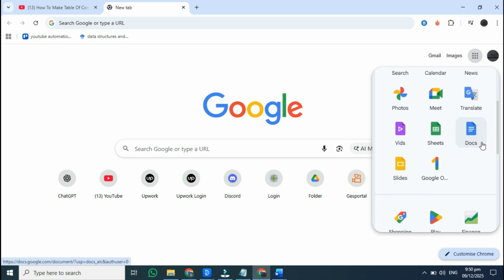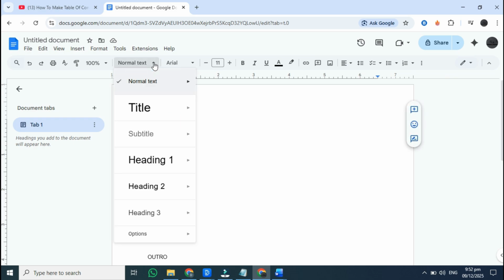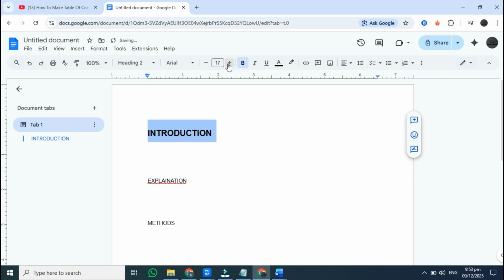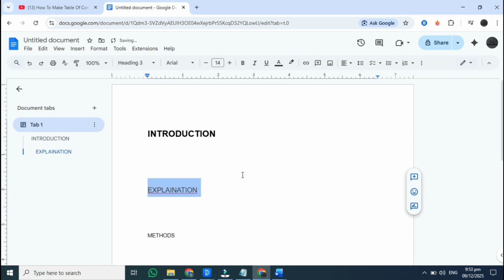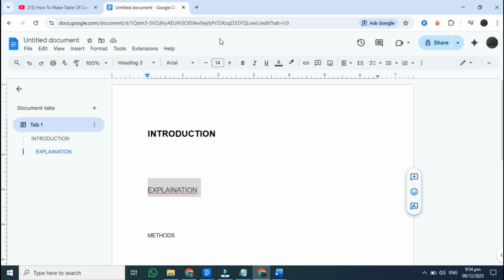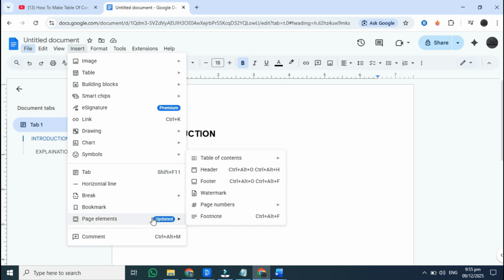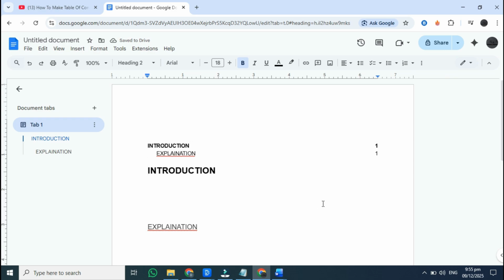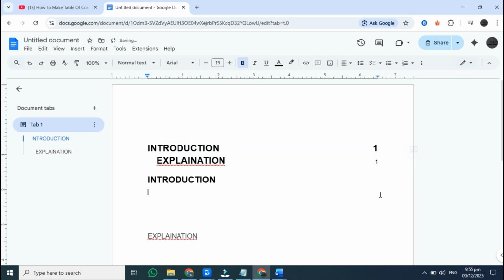How To Make Table Of Contents In Google Docs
How To Make Table Of Contents In Google Docs [2026 GUIDE]